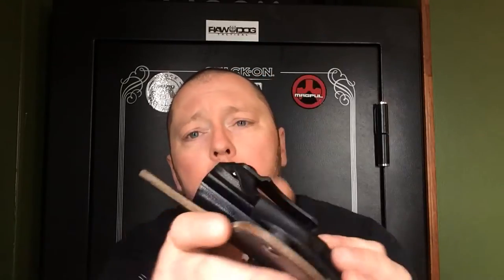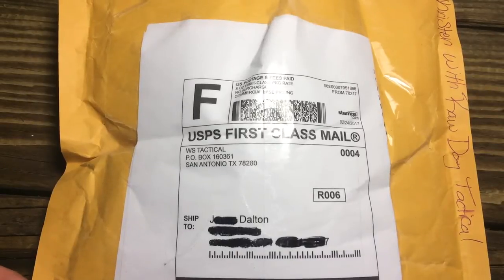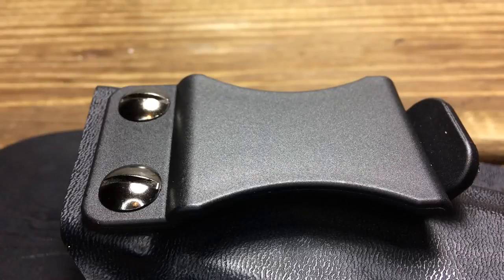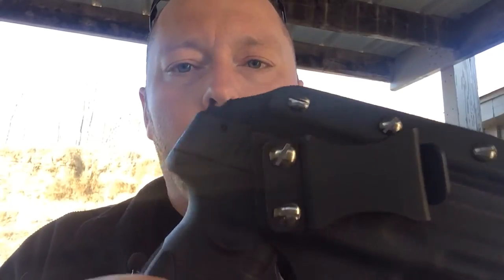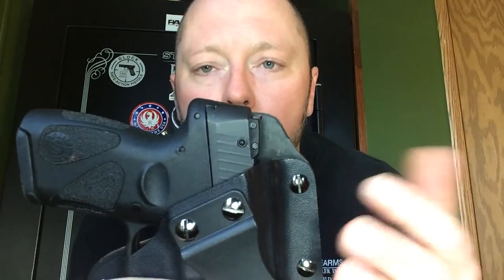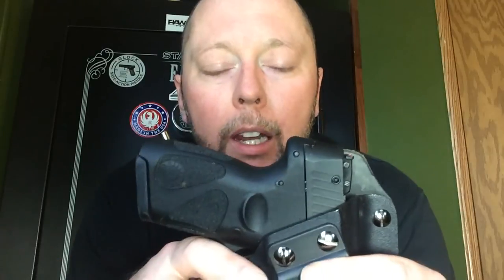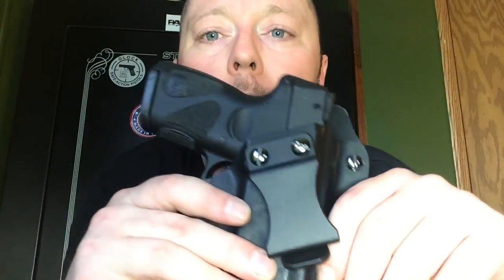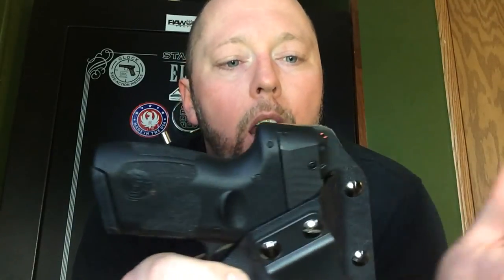Raw Dog Tactical Holster (Taurus PT111 G2)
Here is the link to Raw Dog Tactical webpage.
                                         J.Dalton Store

Mtech USA MT-378 Folding Tactical Knife, Tanto Blade, Black Steel Handle, 4-1/2-Inch Closed

Gerber StrongArm Fixed Blade Knife, Fine Edge, Coyote [30

Gerber Ghostrike Fixed Blade

Kershaw 1990 Brawler Speedsafe Folding Knife

J5 Tactical V1-Pro Flashlight The Original 300 Lum

Concealment Express KYDEX IWB Gun Holster

KeySmart - Compact Key Holder (2-10Keys, Black )

Red Rock Outdoor Gear Assault Pack

Froglube CLP 8 Oz. Tub of Paste Gun Cleaner Lubricant Protectant

FrogLube CLP Liquid 4 oz Bottle

Eachway Professional 10 in 1 Emergency Survival Gear Kit

Men Quartz Analog Digital Military Wrist Watch

Concealment Express IWB KYDEX Holster PT111G2

ArmaLaser Taurus PT111 PT140 Millenium G2 TR23 Red Laser

Traction Grip Overlays in Black for Hi Point JCP

Traction Grip Overlays in Black for Hi Point CF-380 and C-9

LaserLyte TGL Laser fits Hi-Point 9/380/40/45

Hipoint Model Jcp Pistol Military Distressed T Shirt XL

FoxX Holsters Hi-point C9 9mm IWB Hybrid Holster